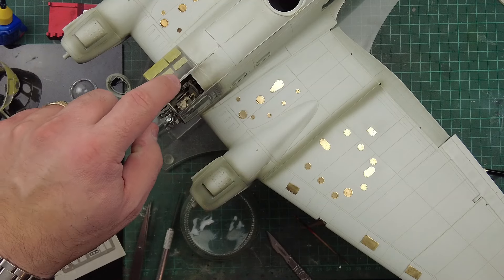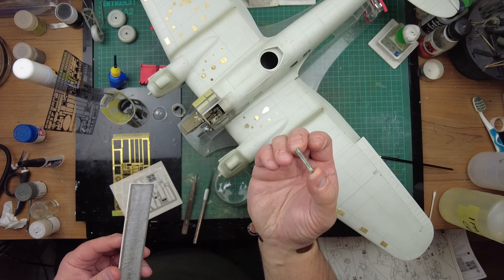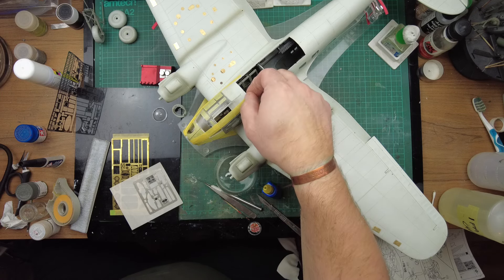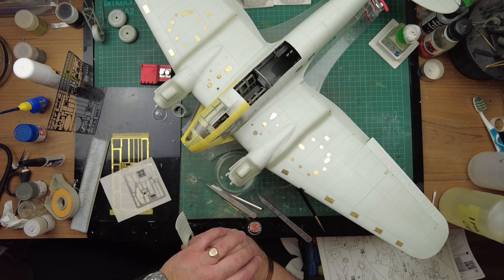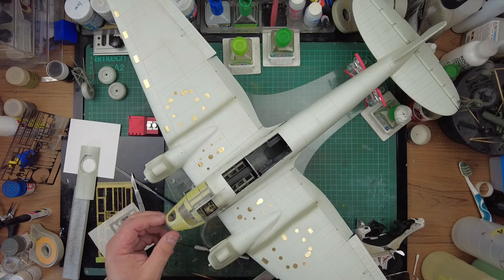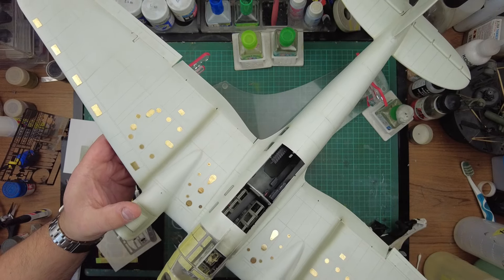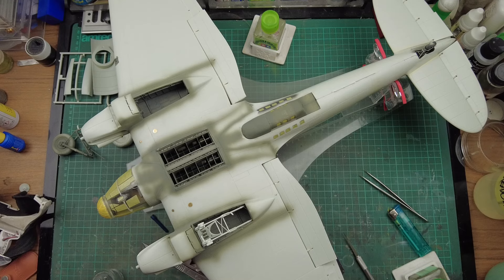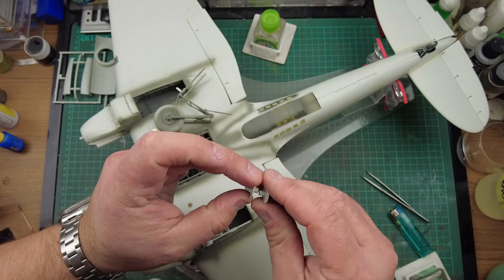Revell 1 32 He111 Big Build Part 7 Final Construction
In this video I look at the final construction of the kit specifically completing the cockpit instrument panel and glazing together with the main under carriage.